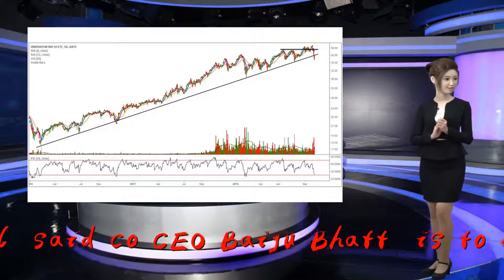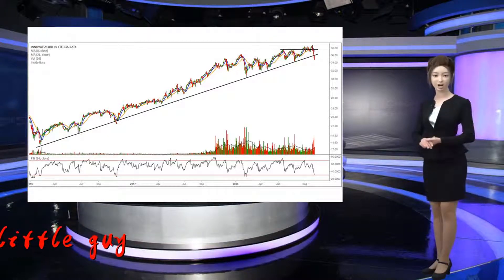Ahead of IPO buzz, Robinhood introduces new premium trading features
Our videos are made by the latest news in the world.
Do you enjoy the video? Find it helpful? Want to view more?
Thank you so much!Robinhood's push to become a millennial investor's one-stop shop gained momentum yesterday with the announcement of new premium features to their Gold membership. It's the latest play by the company that operates a zero-fee stock-trading app that has become popular with younger investors. Its goal, said co-CEO Baiju Bhatt, is to democratize America's financial system by making investing accessible to the little guy.

                              In 2016 the company introduced "Robinhood Gold," offering users instant deposits and reinvesting, pre-market trading options and personal borrowing benefits for $10 per month. Yesterday the company rolled out a new suite of features at half the original monthly cost.

                  Now, for $5 per month, eligible members have access to larger instant deposits and $1,000 of interest-free deposits for users who choose to invest with margin. Additionally, Gold subscribers now have access to Nasdaq Level 2 market data and more than 1,500 exclusive research reports from analysts at Morningstar.

                                     In a recent company blog post, Robinhood claimed that the new features are part of a "continued effort to help [users] make more informed investment decisions."In December the company went after banks by offering checking and savings accounts with an interest rate that's roughly 30 times higher than the national average. Customers earn 3 percent annually on money in either savings or checking accounts, paid out on a daily basis.

                                            After entering the crowded trading arena six years ago, Robinhood quickly positioned itself in fintech with a revolutionary no-fee model catered to younger, less-experienced traders. It now has more than 6 million users.

                                            By sidelining commission fees, the company's bottom line relies on these premium paid subscriptions, in addition to order-flow payments, rebates from market makers and interest paid on margin accounts. And for Gold members who choose to invest with margin, that interest is now only 5% annually on amounts borrowed above their first $1,000 in margin.

                                            More from CNBC Disruptor 50:

                                            Lyft shares drop ahead of Uber IPOPinterest sets IPO pricing

                                            For investors interested in trading traditional stocks, ETFs and even cryptocurrency, Robinhood has not only kept cost low but done so in a big way — claiming to have saved its users more than $1 billion in fees as of early 2018. And that's also paid dividends for a company that's eyeing a clear plan to go public in 2019.

                                            CNBC reported that the stock-trading unicorn closed a $363 million Series D funding round last May, valuing them at $5.6 billion — quadruple from the year prior.

                                            Like many tech companies going public this year, Robinhood is still losing money. And if profitability hasn't proved to be enough of a challenge, Securities Investor Protection Corp. expressed "serious concerns" about covering the insured checking and savings accounts the company announced it would be offering this past December.

                                            "We plan to work closely with regulators as we prepare to launch our cash-management program, and we're revamping our marketing materials, including the name," Robinhood said in a December blog post from the company.

                                            But between their new premium trading features and last month's acquisition of financial media company MarketSnacks, the company continues to diversify its value propositions in preparation for a likely IPO in 2019. Though Robinhood co-CEO Bhatt has confirmed plans for their public debut, an exact date has not yet been revealed.